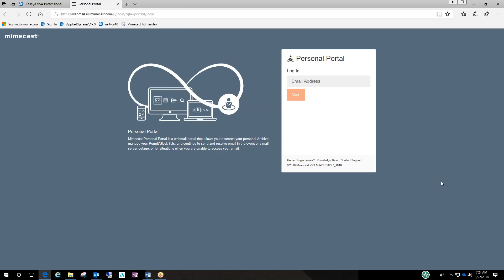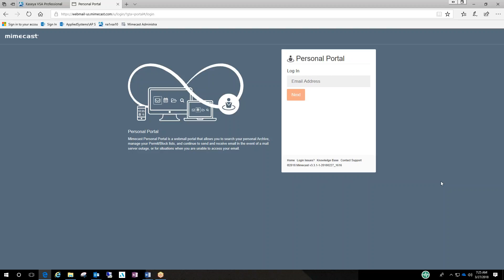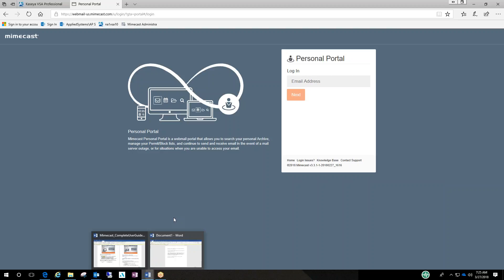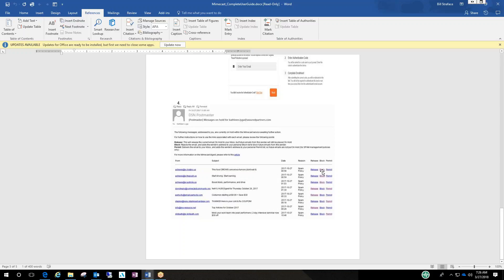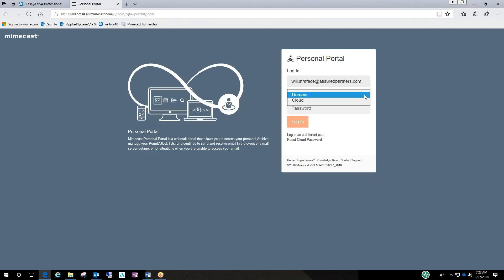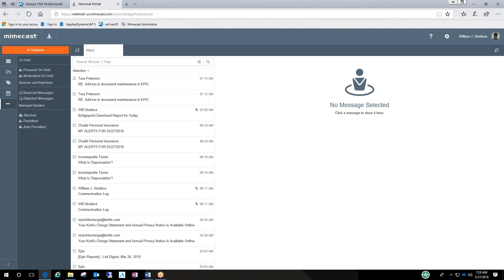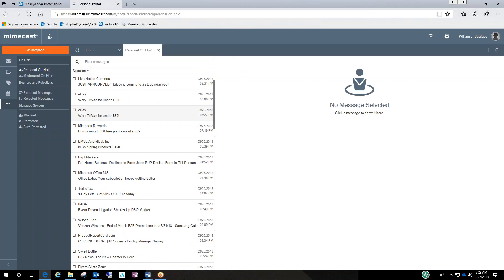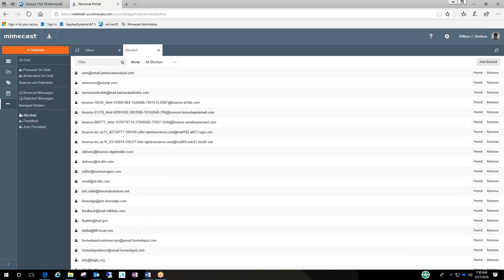2018 03 27 07 23 Meet Now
Mimecast Brief web portal video